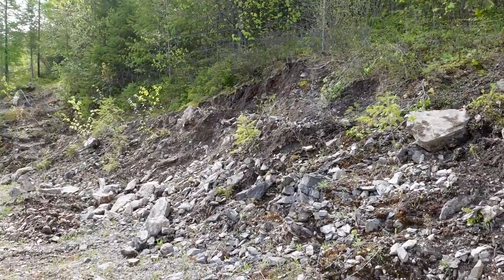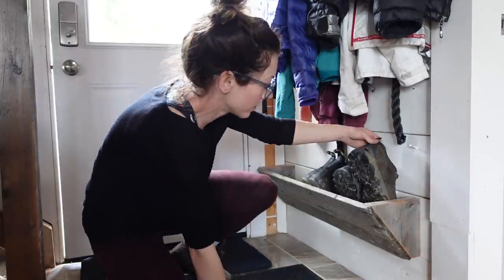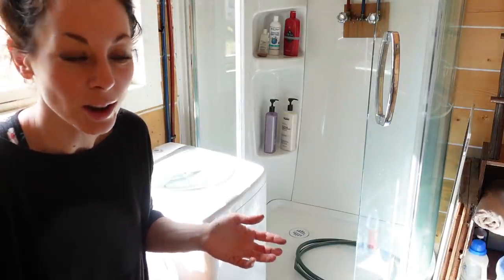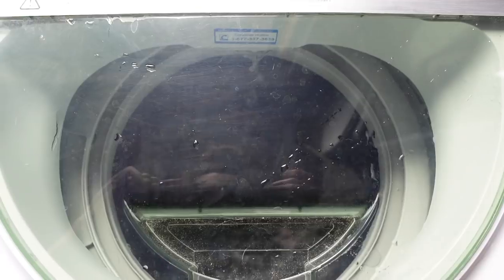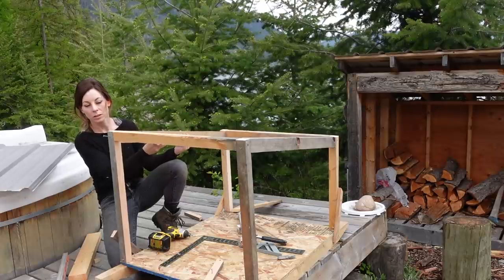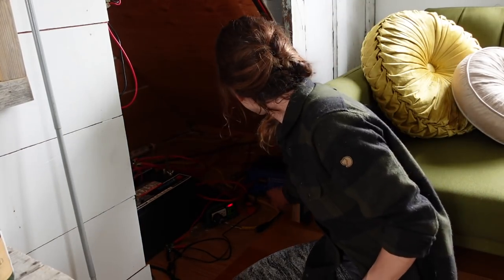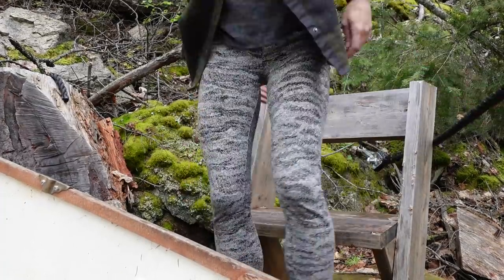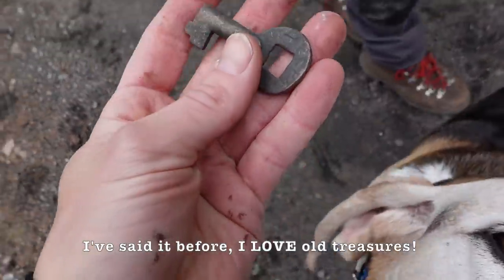Off-grid PRO-JECTS (and the odd PRAH-JECT). Machines. Tools. Fun. Bathing suits. Silliness.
Hi friends!

In this video I have compiled a bunch of the main projects that Steve and I were up to for the two weeks we were out at our off-grid cabin. Who doesn't love projects?!? 🤩🪚🪜🪵🌲 (although I spent a lot of time in those 2 weeks up working on my shed, none of that is featured in this video - that'll be in the sheds final video coming soon!).

This video features machines, tools, cold lake swims, junk wood / repurposed builds (dog house and shoe rack made from junk), SkyMule launch deck, mountain bike trail building, off-grid laundry, fun boat repurpose, doggies, silliness, and a funny story to share too. We were also busy and spent a lot of time hiking different areas of the forest/mountains looking for Scout - it was like the elephant on our dining room table 😔
What I also didn't share is any of the lovely meals, homemade bread or deserts I made! Maybe next time 😉

It's my longest video yet (there was a lot to put in there), so if ya made it to the end, then thank you! 💝

Which pro-ject, or prah-ject was your favourite?? 😉